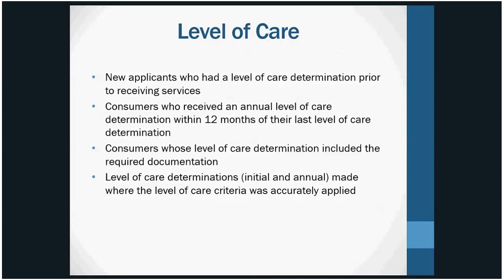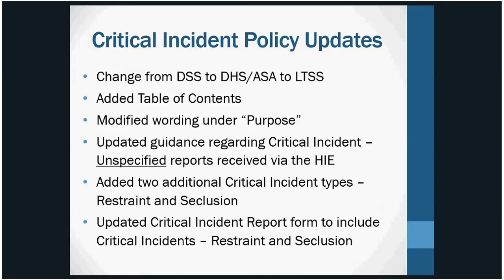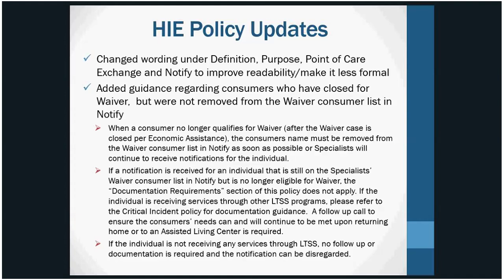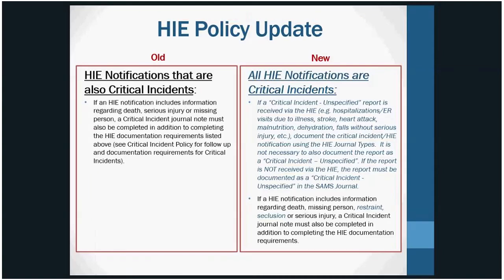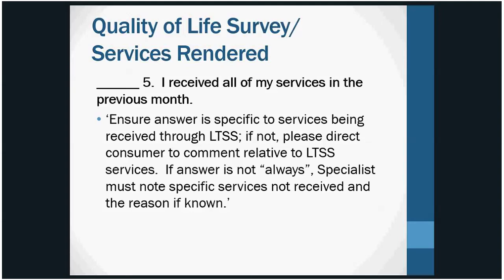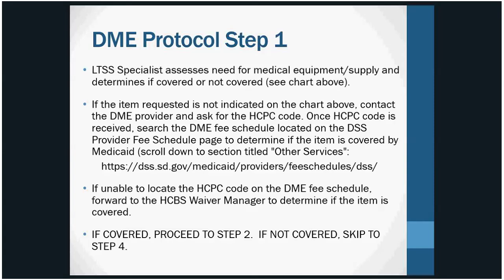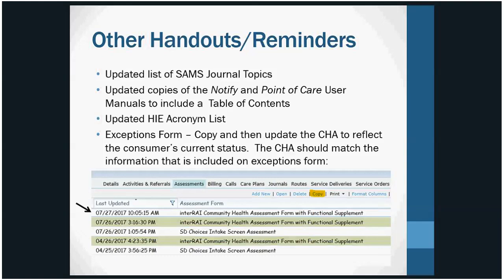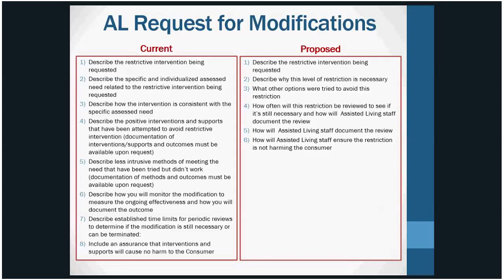LTSS Updates Wednesday, August 02, 2017 10 02 22 AM